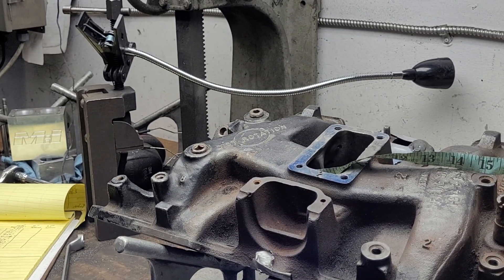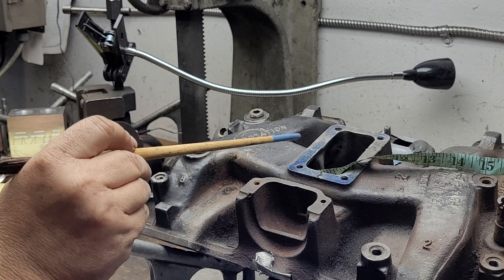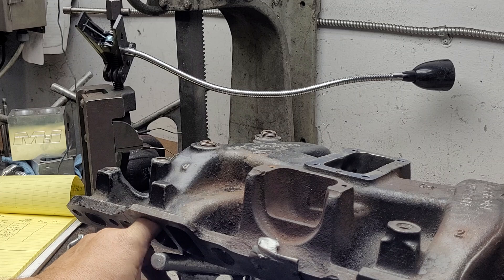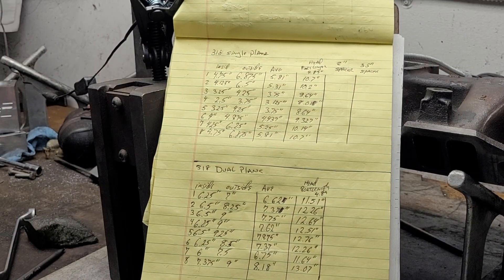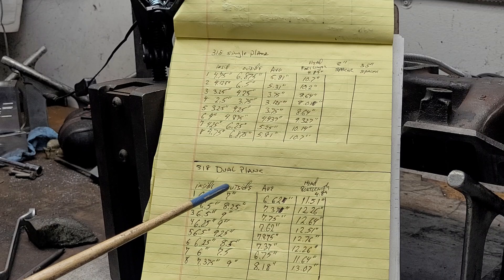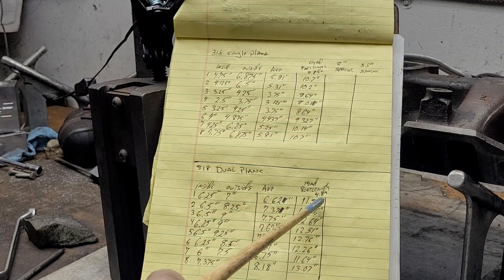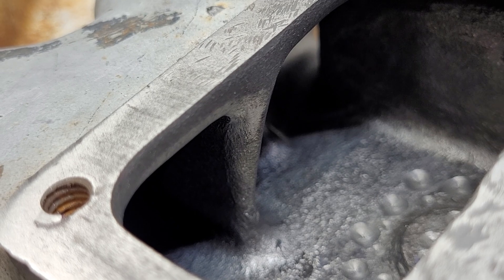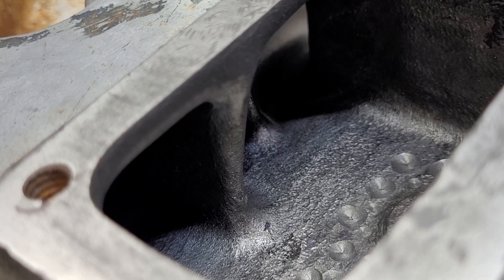Mission Impossible 318 project, Measuring intake port lengths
Long boring video how I measure intake manifold runners. Should not be watched by anyone, ever.